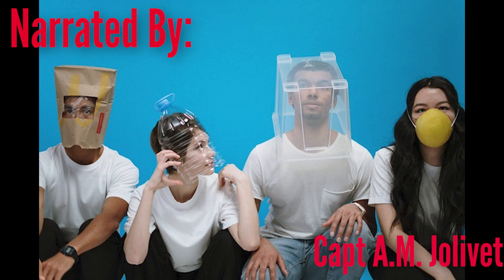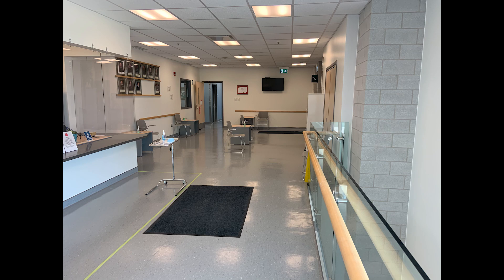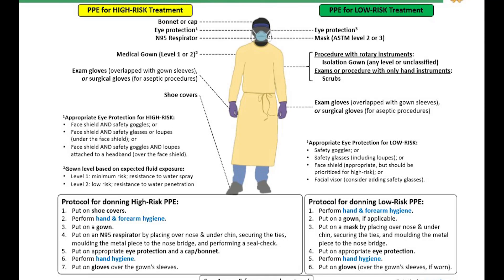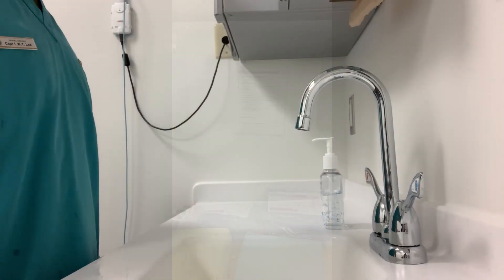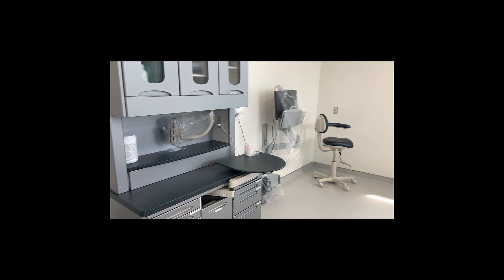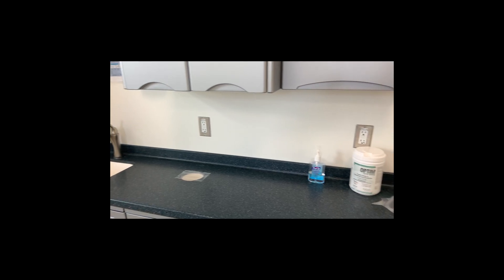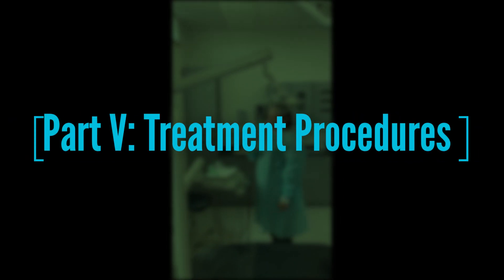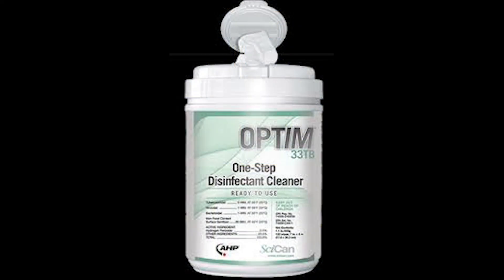COVID PPE UPDATE: JUNE 2020